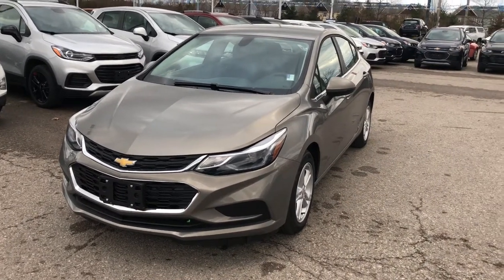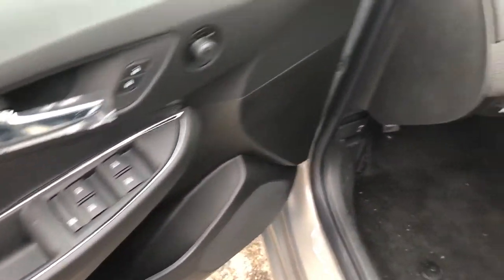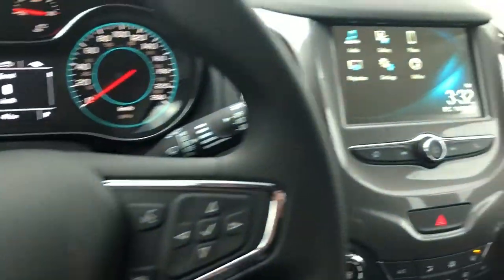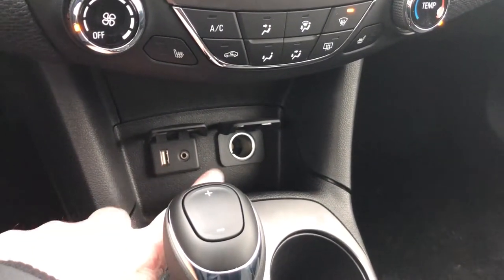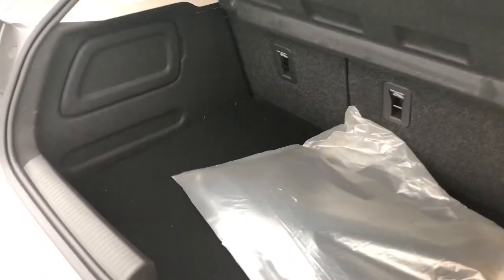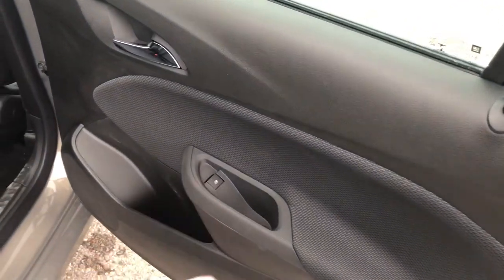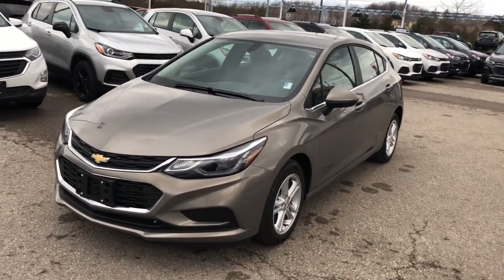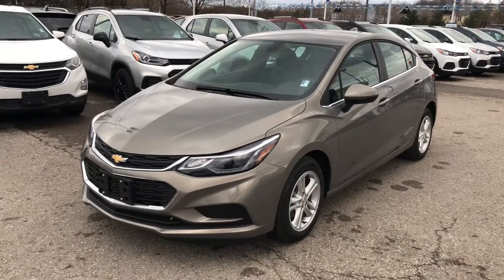2018 Chevrolet Cruze LT Hatch Diesel Pepperdust Metallic Roy Nichols Motors Courtice ON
This is a Brown 2018 Chevrolet Cruze LT Review Oshawa ON - Roy Nichols Motors Ltd with 9-Speed A/T transmission Brown color and Jet Black interior color. (Uploaded by DataDriver).

Roy Nichols Motors
2728 Courtice Rd
Courtice, ON
L1E 2M7